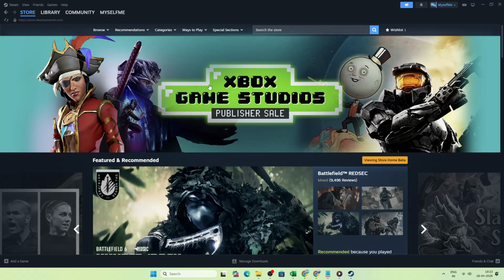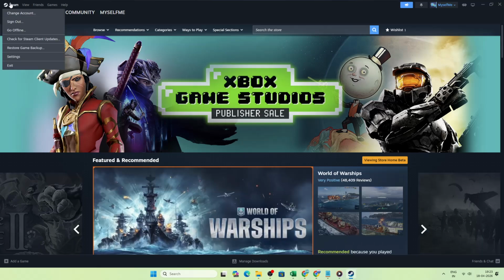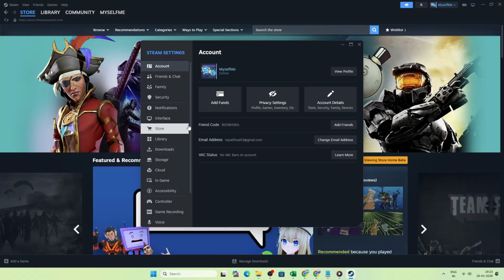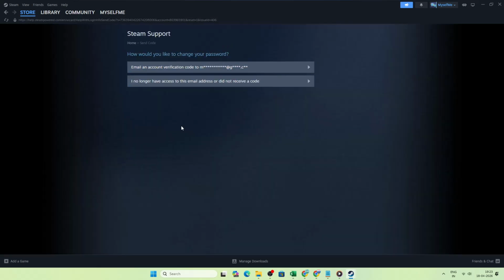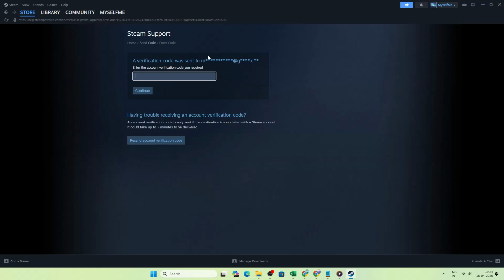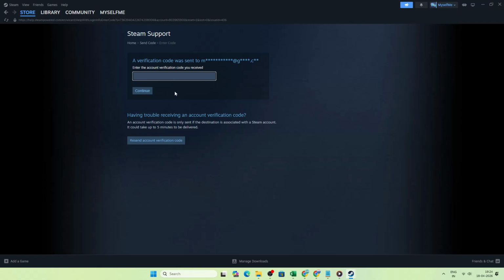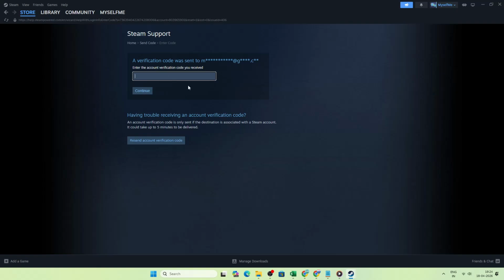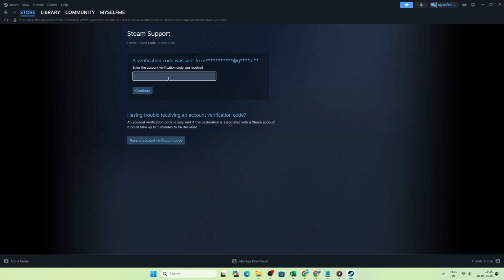How To Change Password On Steam Account (Step By Step)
Learn how to change password on Steam account quickly and easily. This Steam tutorial covers the updated process for resetting your Steam password to keep your gaming library secure.